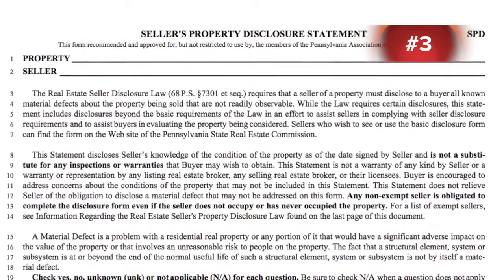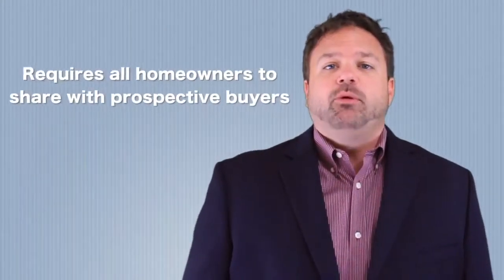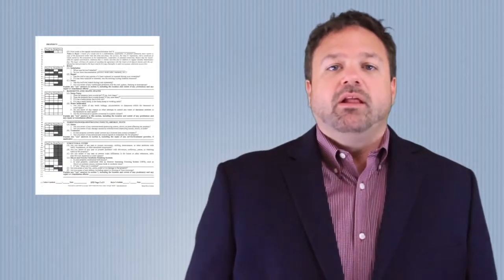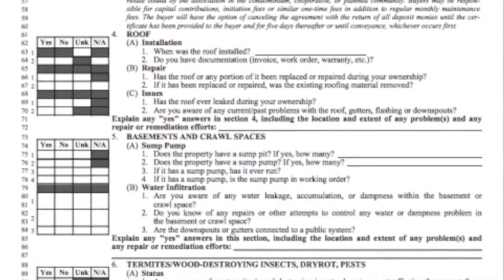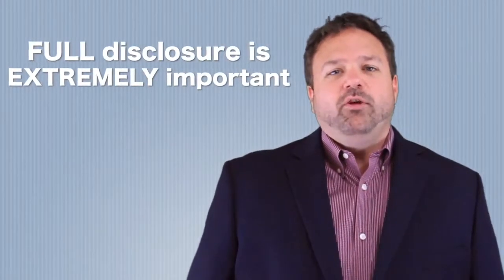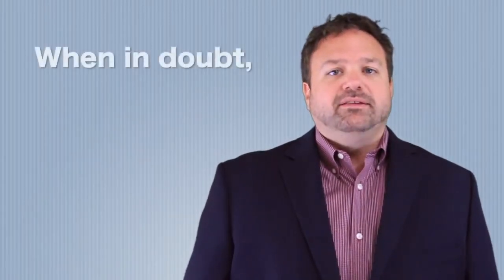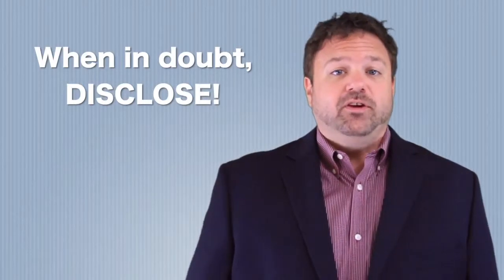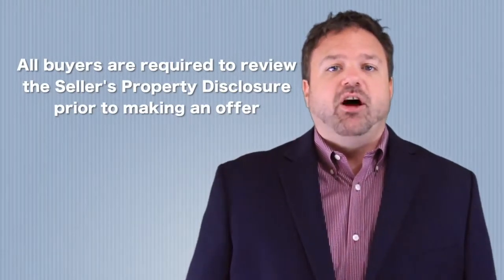Chester County Real Estate: Sellers Property Disclosure (3 of 3 of Listing Document Series)